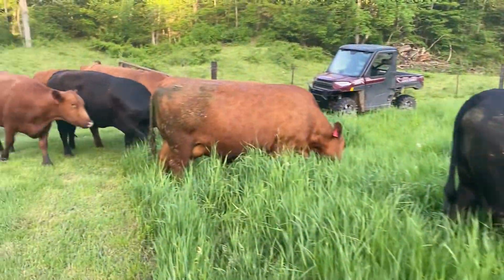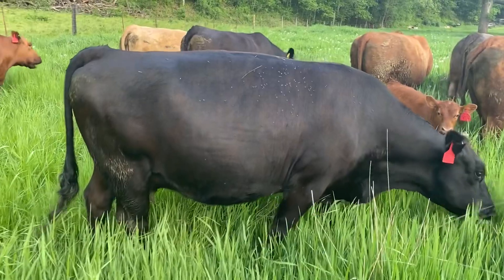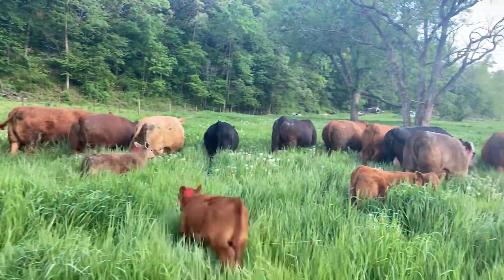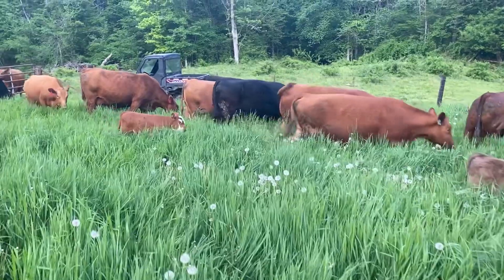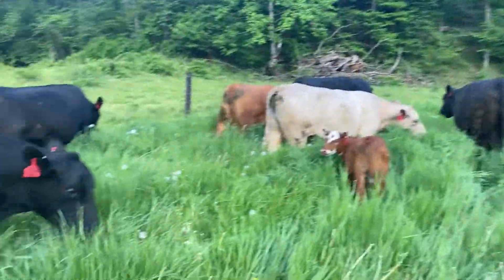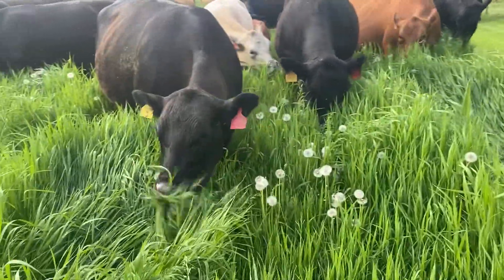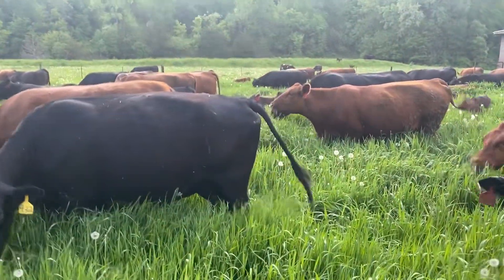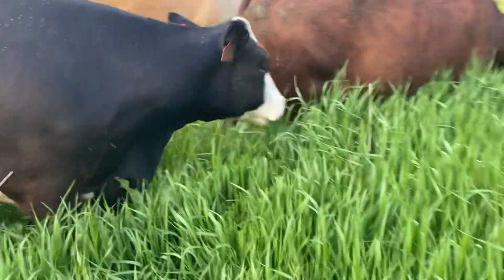Grazing the Tops of Grass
I moved the girls to a new paddock and found they wanted to graze just the tops of the bromegrass. 🔝.￼ It was interesting to watch them leave the bottom 2/3 of the plant. They were taking all the good stuff off the top like eating frosting on the cake. 🧁. Last year, I tried to create this by sticking them in high density, and i wasnt able to capture it. I can say, I finally achieve the goal 🥅.